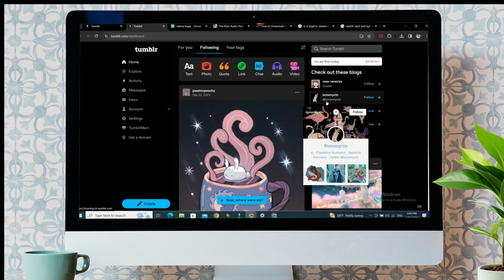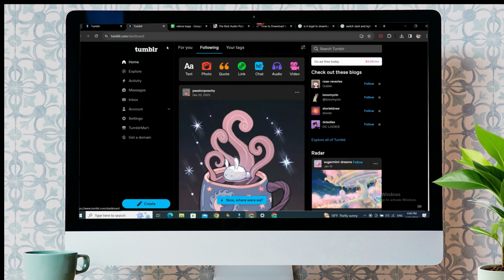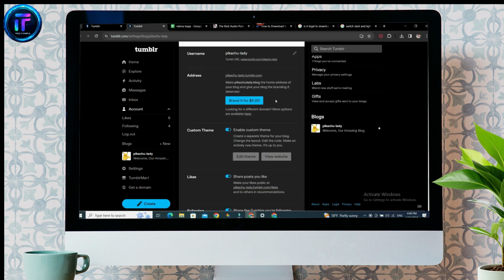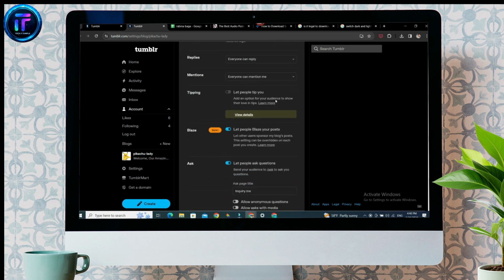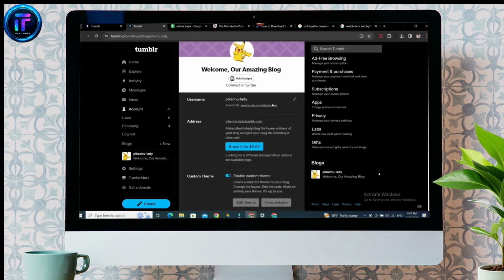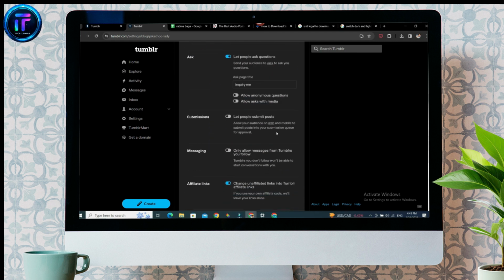How to Edit Profile on Tumblr 2024 | Change Profile on Tumblr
Welcome to our latest video tutorial, where we dive into the simple yet impactful process of editing your Tumblr profile! Whether you're looking to freshen up your blog with a new avatar, inject some personality with a catchy bio, or completely revamp your page's theme, this guide has got you covered.